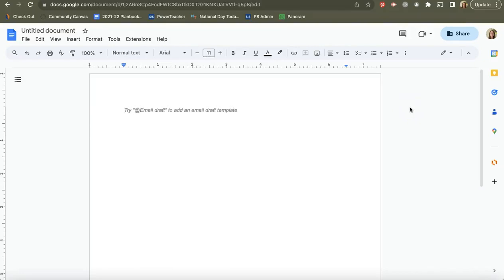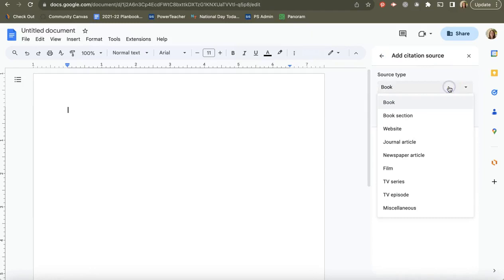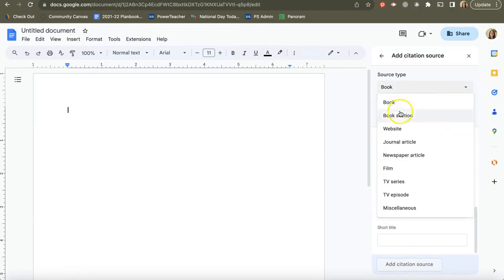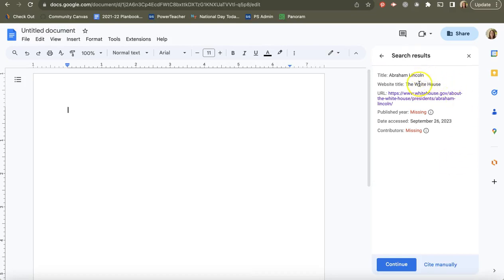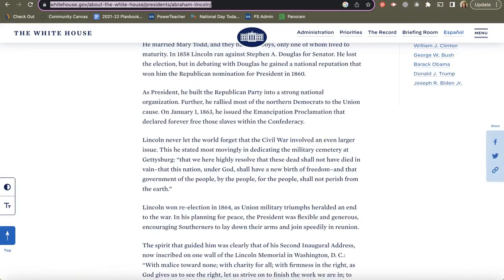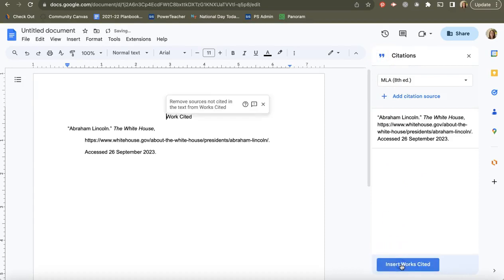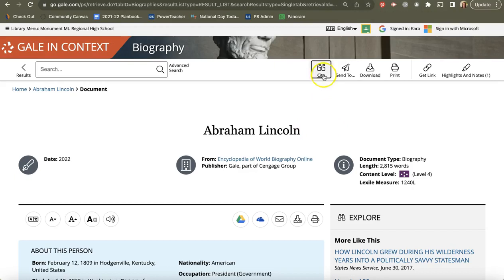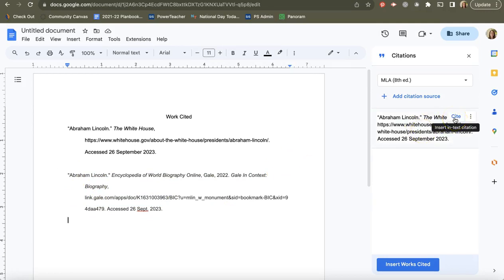How to Use Google Citations